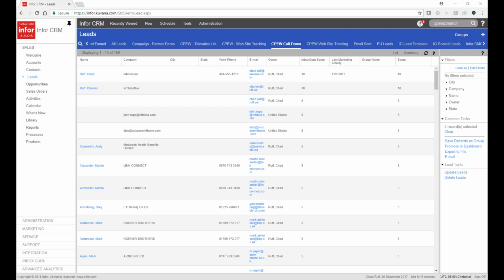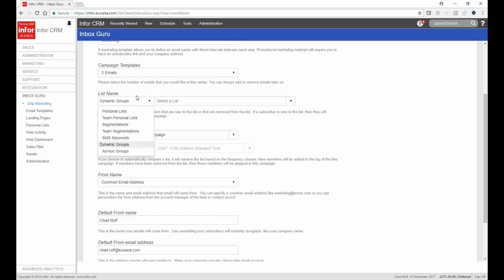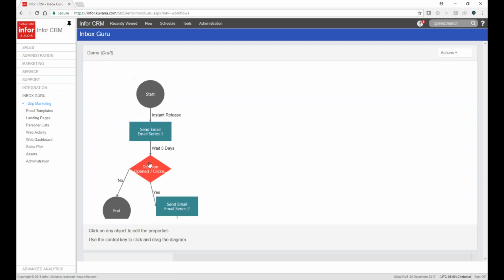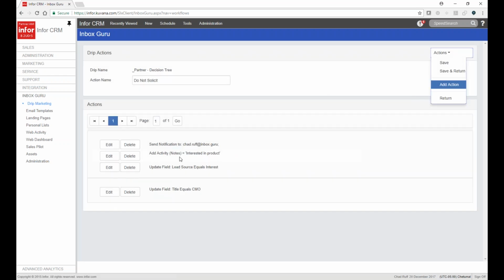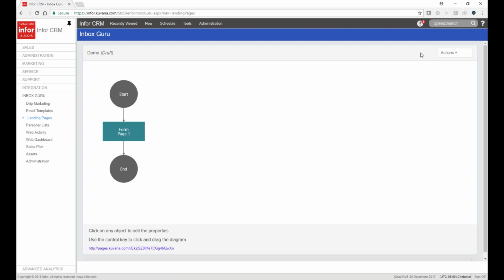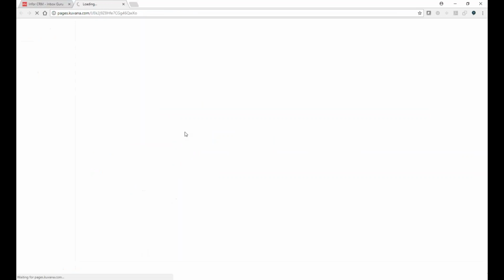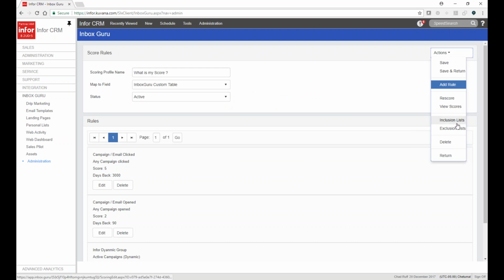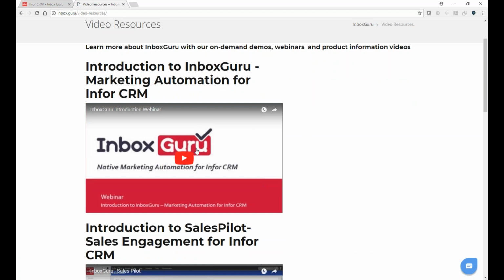InboxGuru - Native Email Marketing Automation for Infor CRM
In this live demonstration, we will show you some of the new and advanced features of the Inbox Guru marketing automation solution for Infor CRM and Saleslogix.